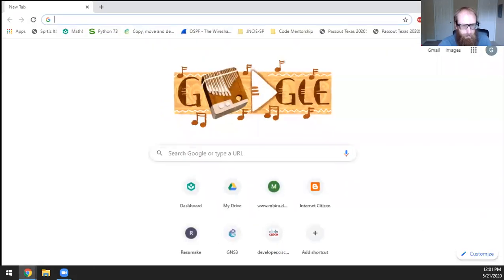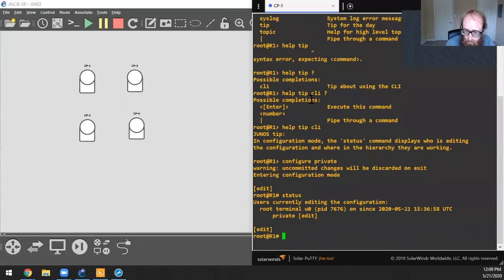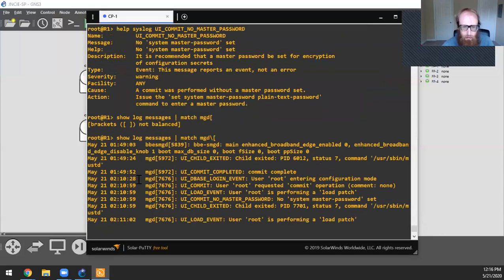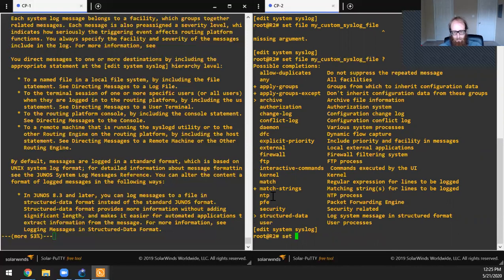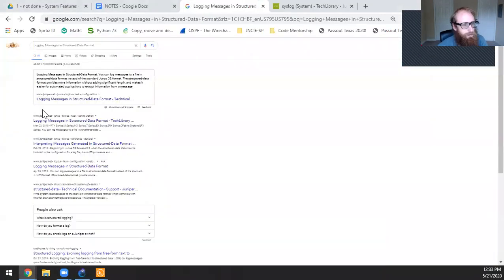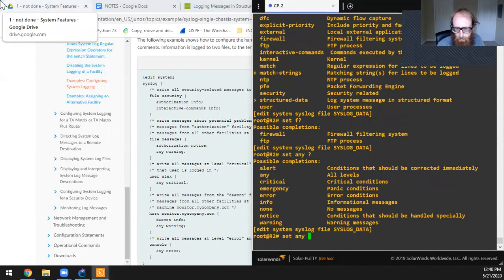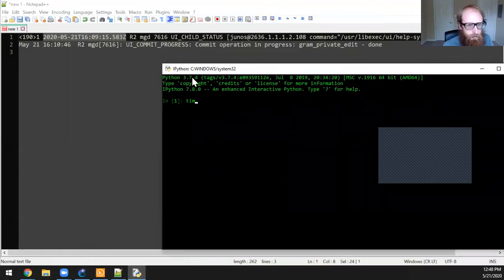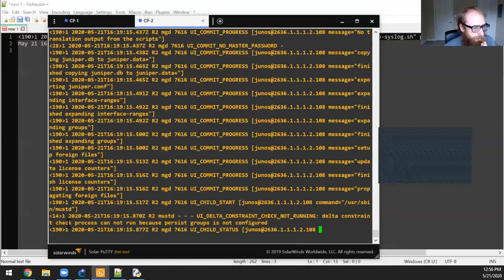JPR-961 | Device Infrastructure | System Features | Syslog | 1